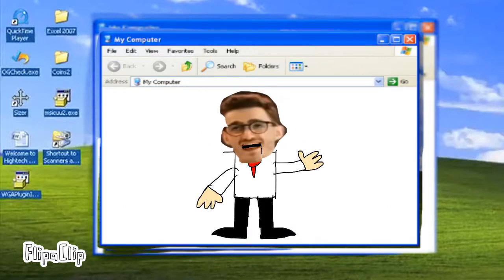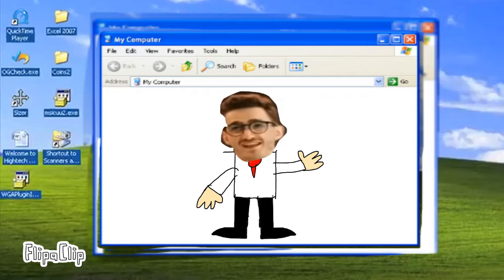Computer assistant guy￼